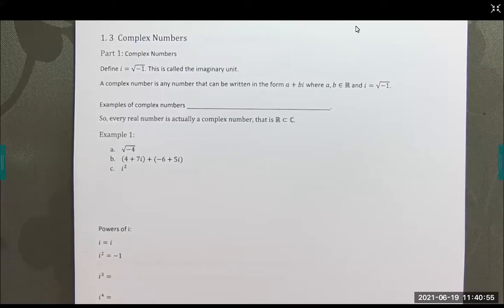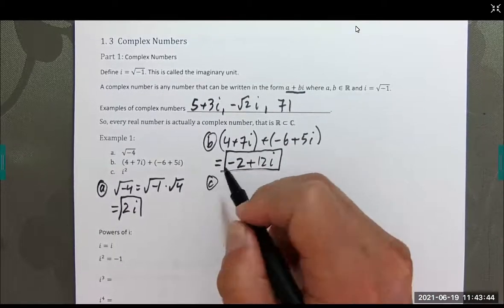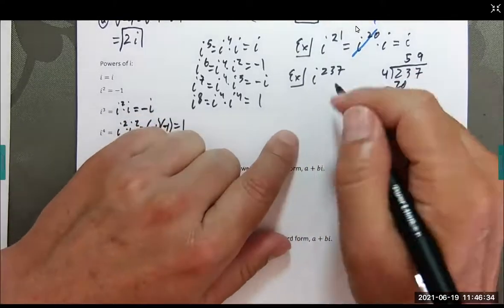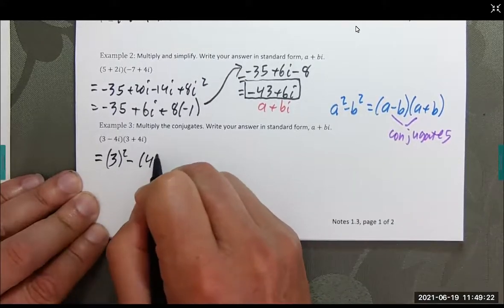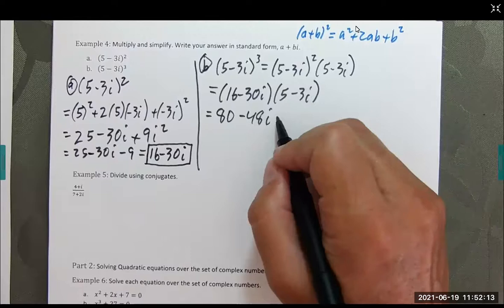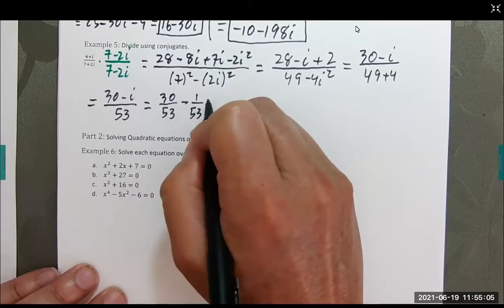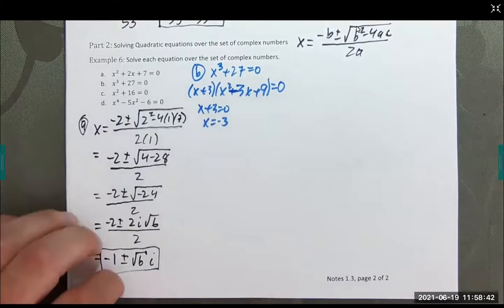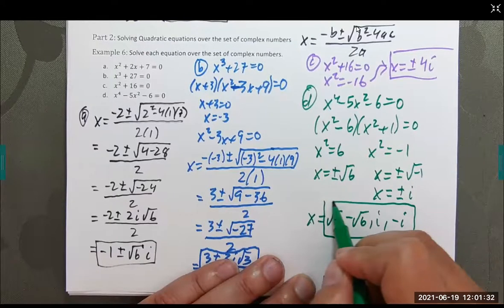Section 1 3